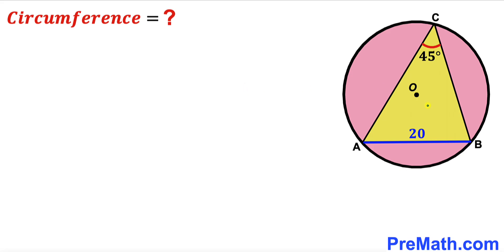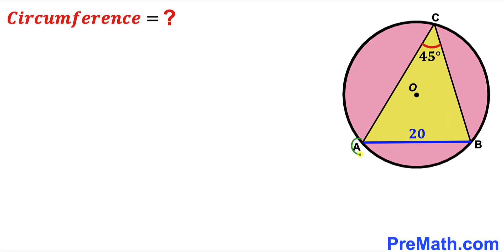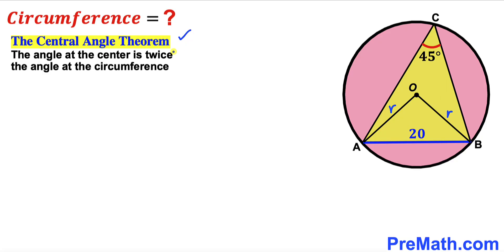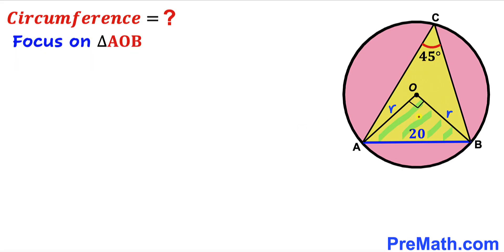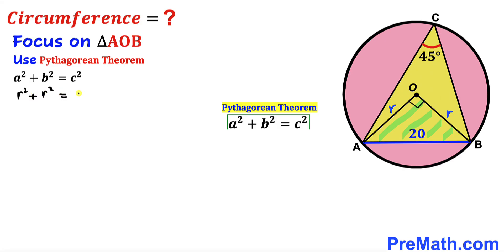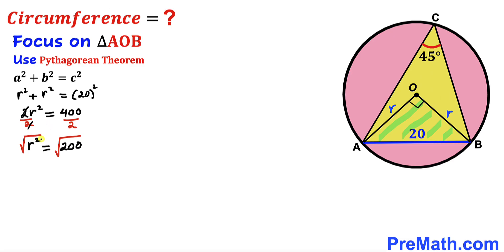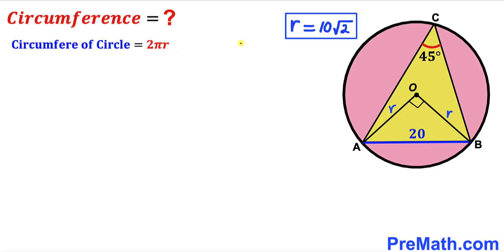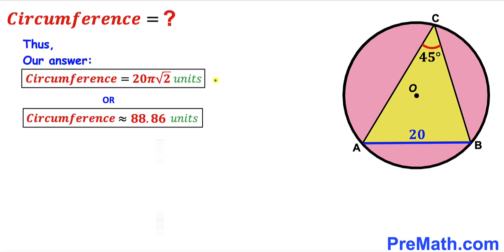Can you find the Circumference of the circle? | (Triangle)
Learn how to find the Circumference of the circle. Important Geometry and Algebra skills are also explained: Pythagorean theorem; Circumference; Central angle theorem. Step-by-step tutorial by PreMath.com

blackpenredpen
Andy Math
math olympics
olympiad exam
math olympiada
British Math Olympiad
olympics math
olympics mathematics
Number Theory
mathcounts
math at work
Pre Math
Olympiad Mathematics
Olympiad Question
Geometry
Geometry math
Geometry skills
Right triangles
imo
Competitive Exams
Competitive Exam
Calculate the length AB
Pythagorean Theorem
Right triangles
Intersecting Chords Theorem
coolmath
my maths
mathpapa
mymaths
cymath
sumdog
multiplication
ixl math
deltamath
reflex math
math genie
math way